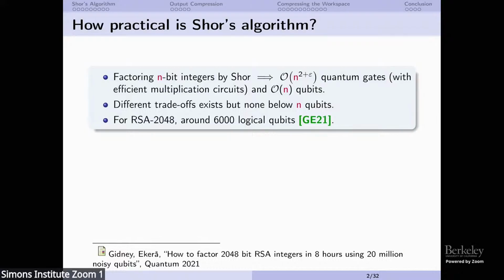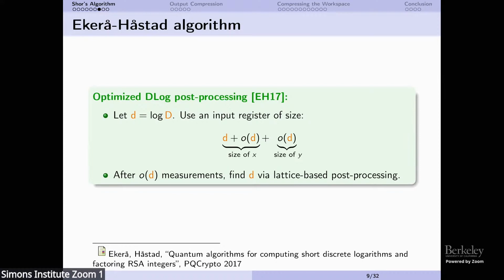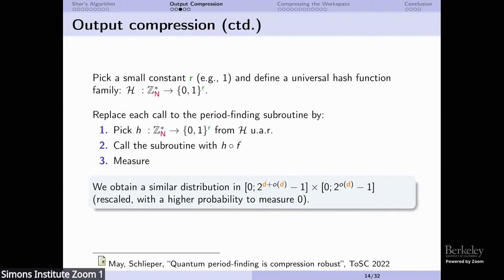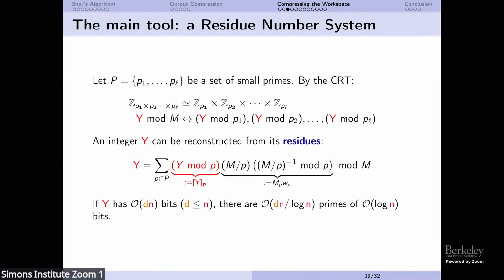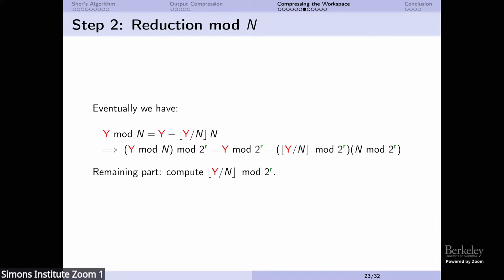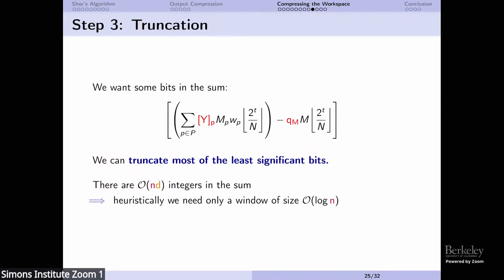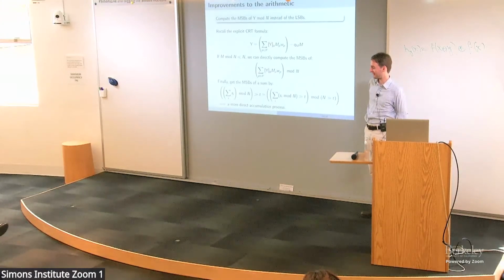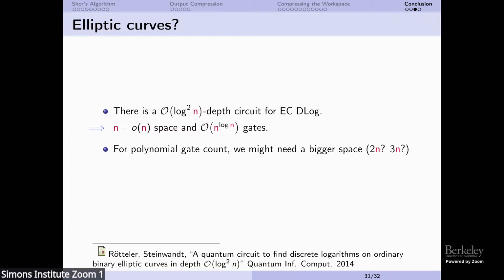Reducing the number of qubits in quantum factoring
André Schrottenloher (INRIA)
Summer Cluster on Quantum Computing